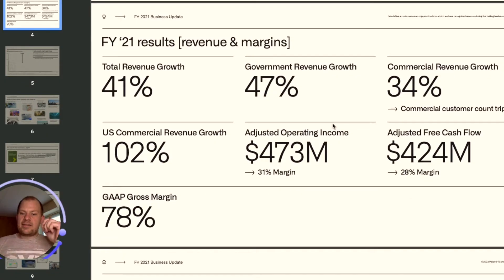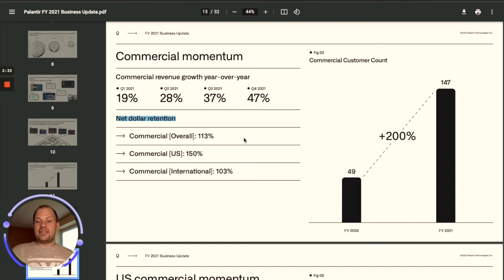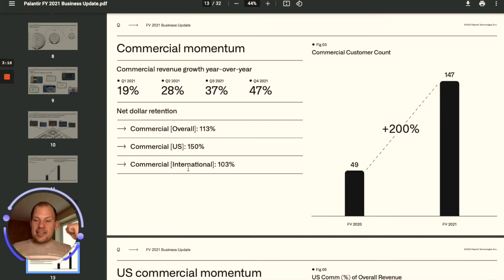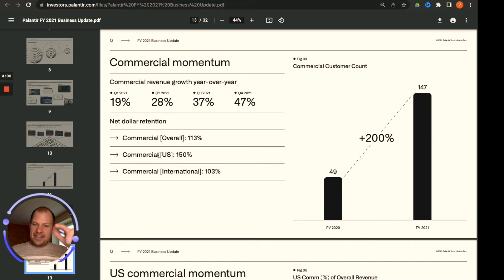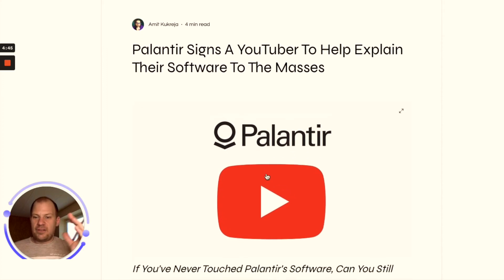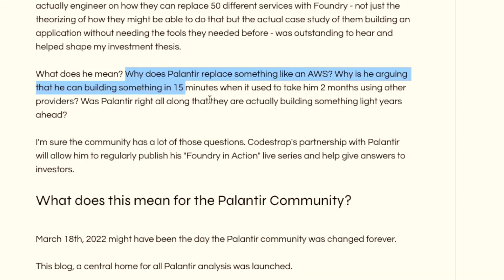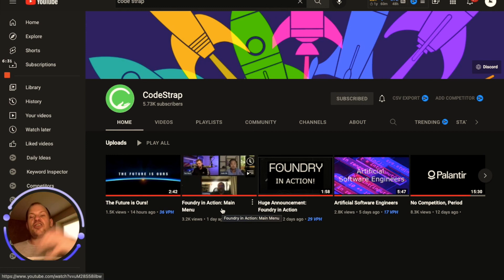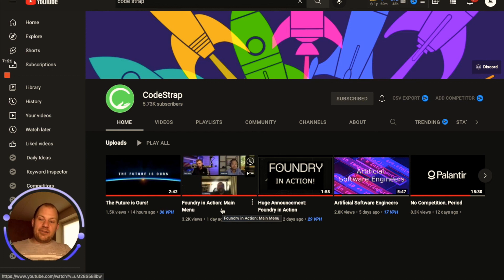Palantir hired a YouTuber to fix their biggest problem! Finally!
In this video I talk about how Palantir has a big problem. And that it is very hard this see and experience their product. With tesla for example you could sit in the car and know that it was the future. But an average PLTR customer pays 6,5M dollars for the software, so this makes it that there are not a ton of people around who use this that can tell us about it.

However they have started working with a youtuber called codestrap and he is going to create a software called Foundry in action. And he is going to create apps using foundry and tell us about it. Im really excited about this.